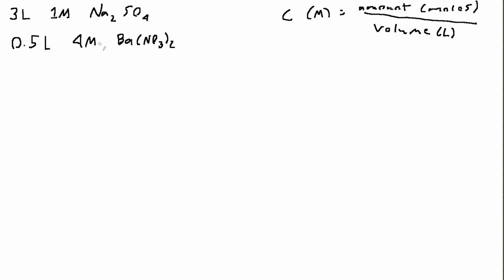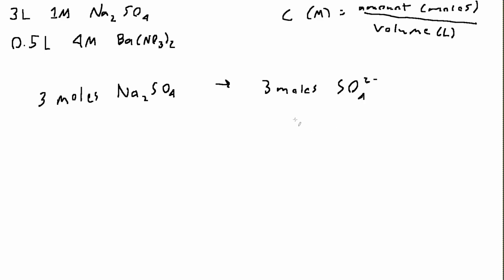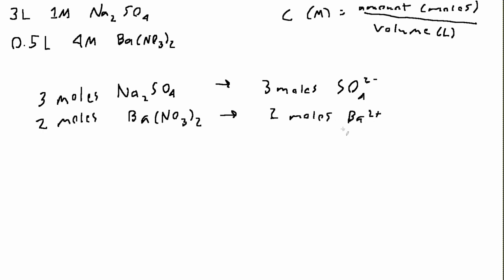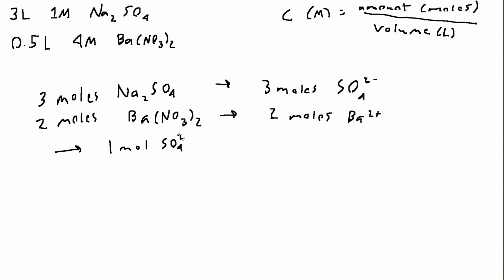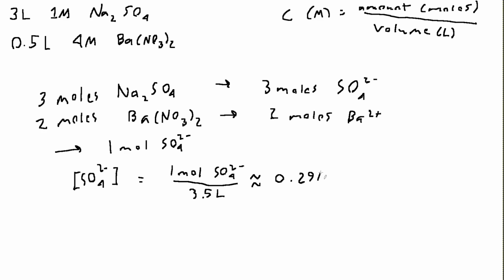Chemistry: Exact Concentration